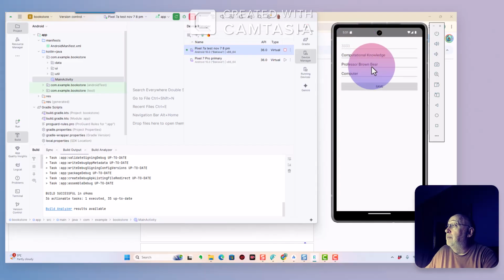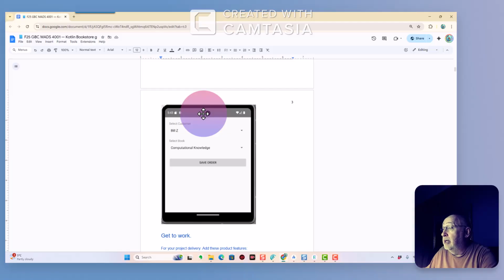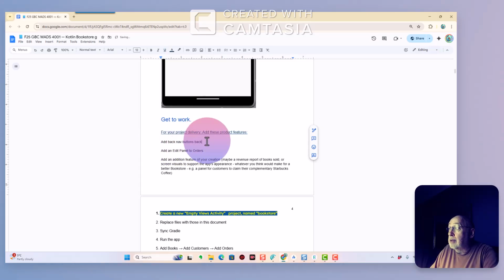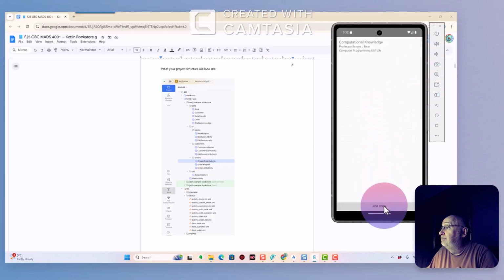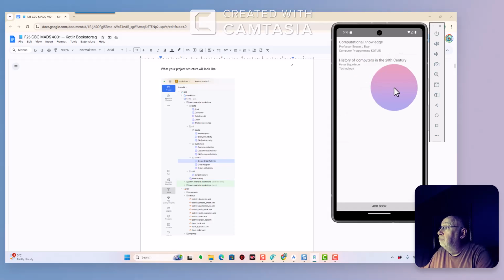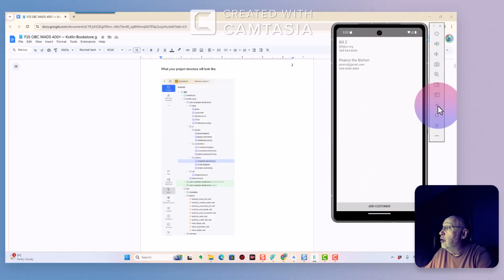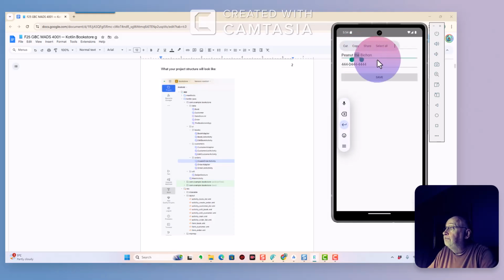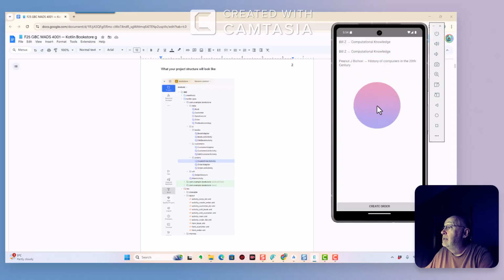The KOTLIN Bookstore